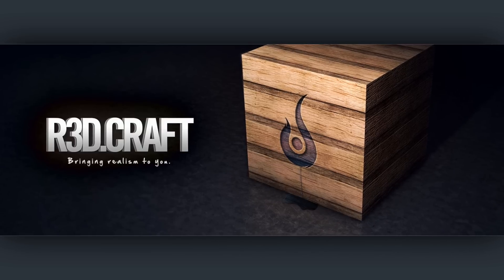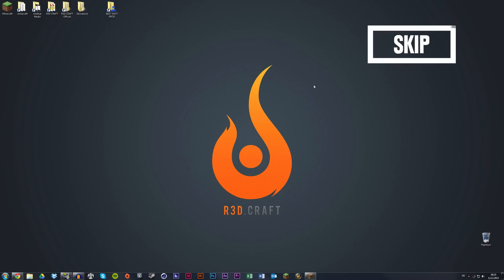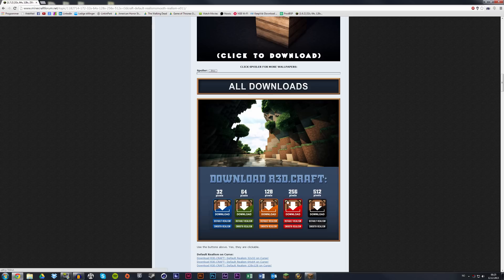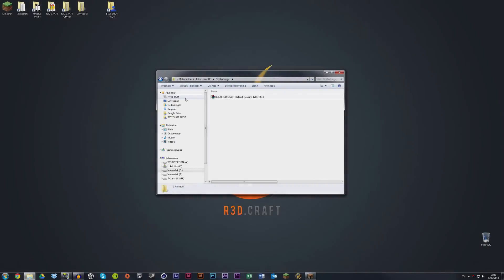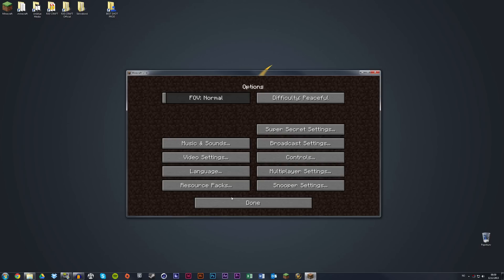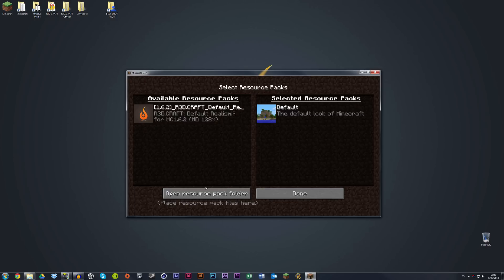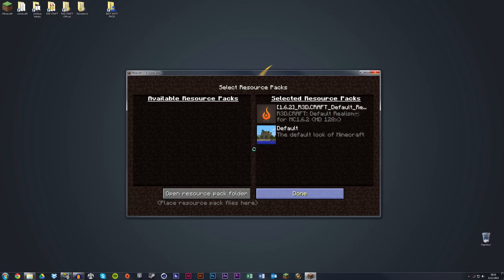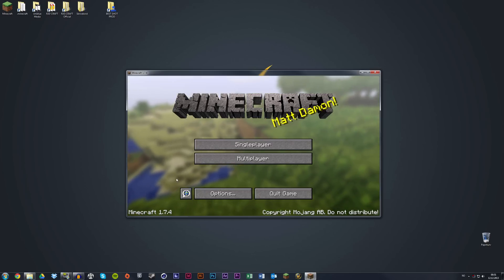R3D.CRAFT - How to download & install (Minecraft 1.8)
This tutorial exists for the sole purpose of showing how to both download and install R3D.CRAFT to your Minecraft client. If you have any problems, please write it below in the comments or post me a personal message.

●▬▬▬▬▬ AUDIO CONTENT ▬▬▬▬▬▬●

●▬▬▬▬▬ COMP. SPECS ▬▬▬▬▬▬●

Processor: Intel i7-2600K Quad Core (8 threaded)
Memory: 32GB RAM
Graphic card: ASUS GeForce GTX 670 2GB
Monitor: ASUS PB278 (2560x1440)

●▬▬▬▬▬ PROGRAMS USED ▬▬▬▬▬▬●

Editing: Adobe After Effects CC
Recording: Fraps
Recording device: "Snowball" from Blue Electronics